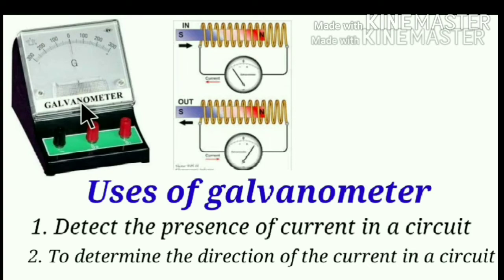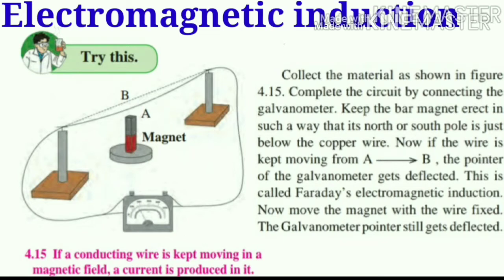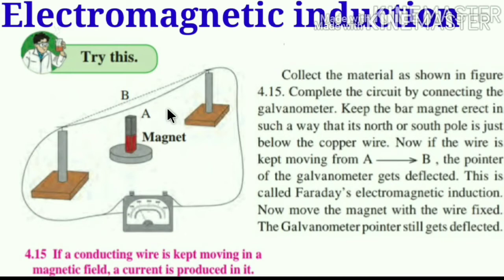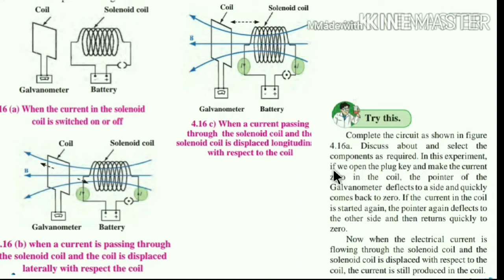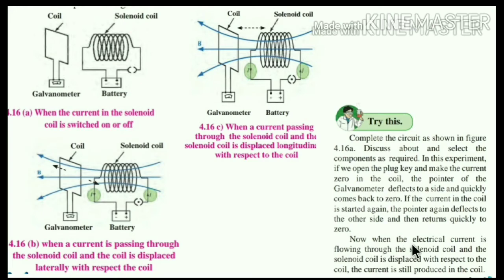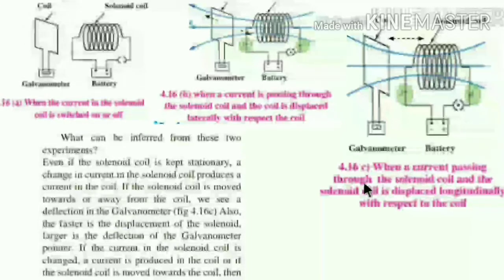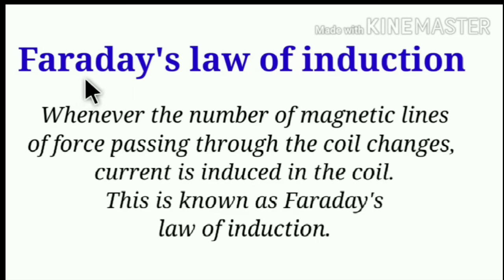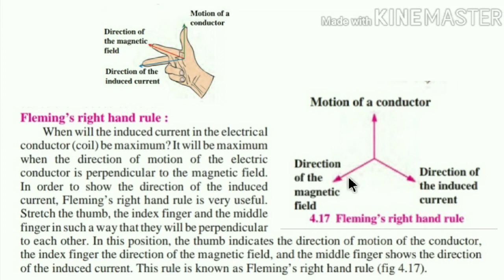SSC 10 th. Science 1 Chapter 4 Effects of electric current (7)